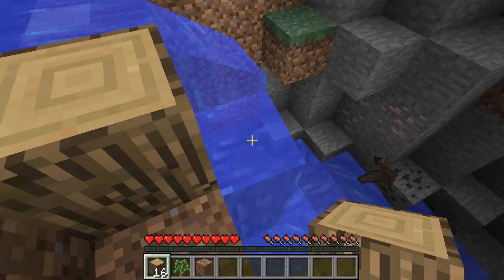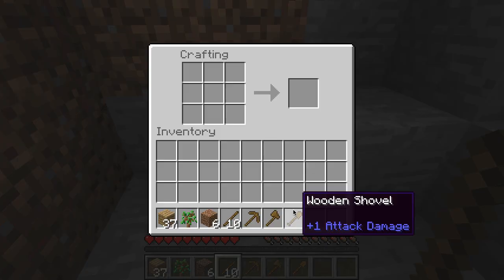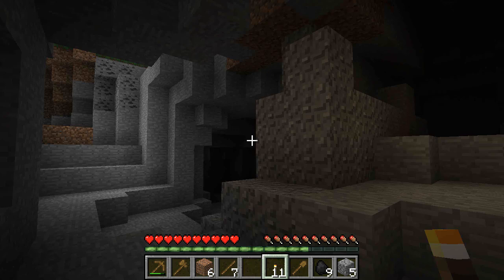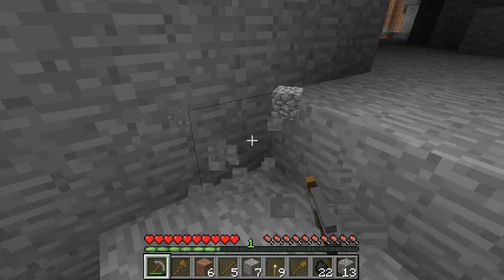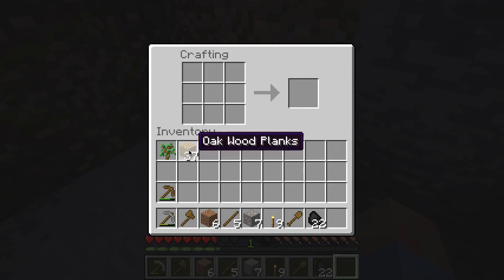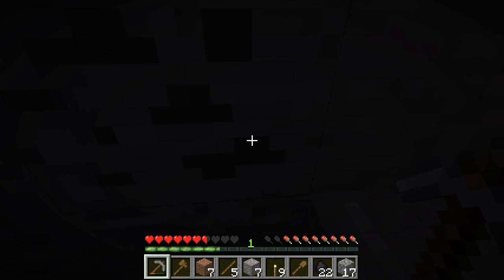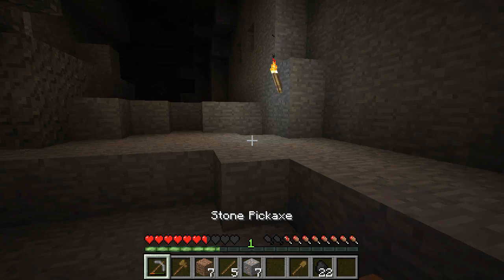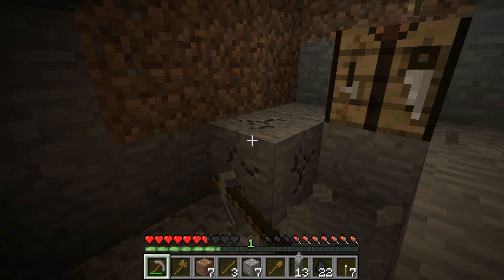Minecraft Noob: Episode 1 - Shelter, Creepers, Caves (Let's Play!)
After several months of work, I'm back with more Minecraft videos! I survived the first night, after being attacked by two Creepers! Oh my!